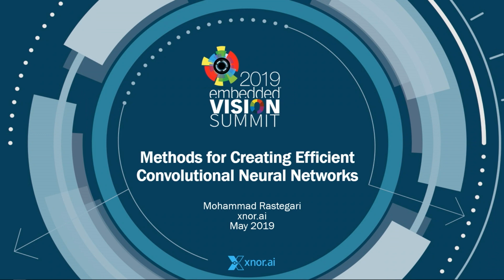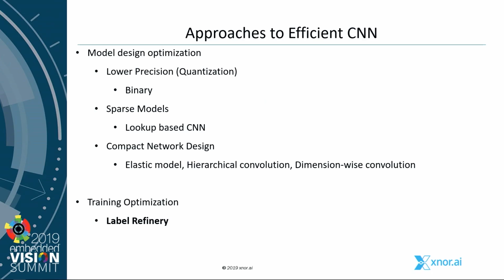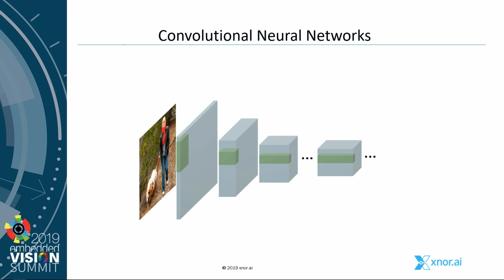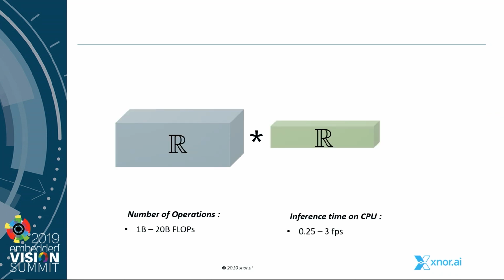Xnor.ai's Mohammad Rastegari Discusses Methods for Creating Efficient CNNs (Preview)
For the full version of this video, along with hundreds of others on various embedded vision topics, please

Mohammad Rastegari, Chief Technology Officer at Xnor.ai, presents the "Methods for Creating Efficient Convolutional Neural Networks" tutorial at the May 2019 Embedded Vision Summit.

In the past few years, convolutional neural networks (CNNs) have revolutionized several application domains in AI and computer vision. The biggest challenge with state-of-the-art CNNs is the massive compute demands that prevent these models from being used in many embedded systems and other resource-constrained environments.

In this talk, Rastegari explains and contrasts several recent techniques that enable CNN models with high accuracy to consume very little memory and processor resources. These methods include a variety of algorithmic and optimization approaches to deep learning models. Quantization, sparsification and compact model design are three of the major techniques for efficient CNNs, which are discussed in the context of computer vision applications including detection, recognition and segmentation.